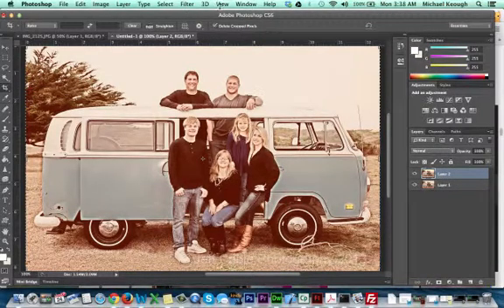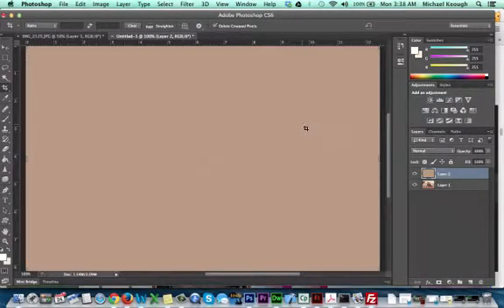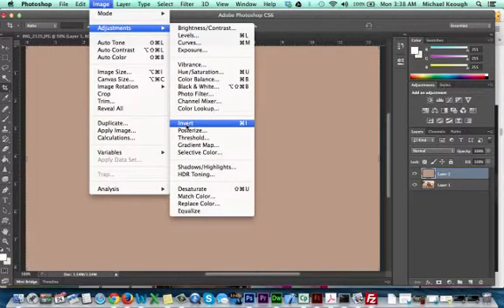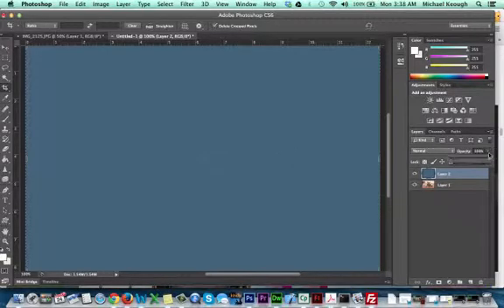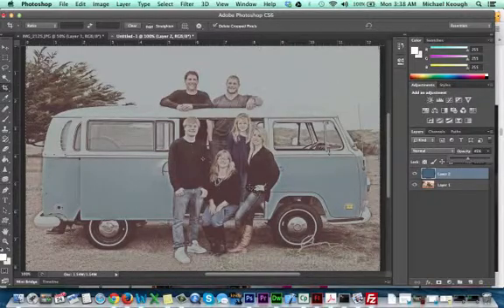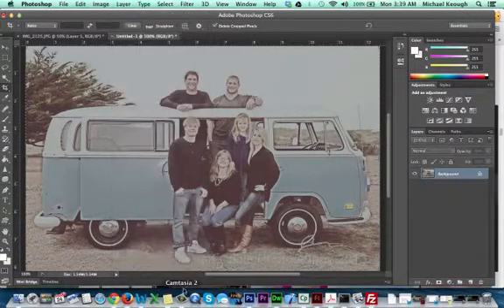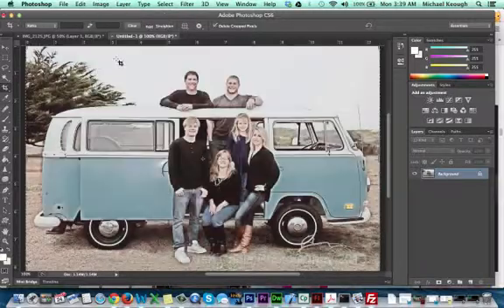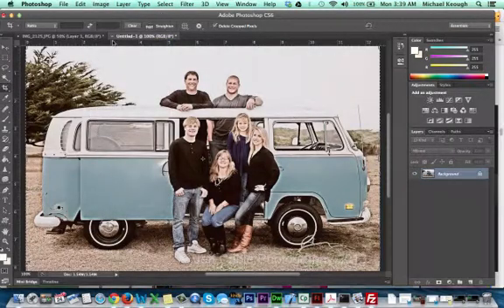Easily Restore color to a picture in photoshop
How to restore a picture that has been over exposed or has had a color wash over it from being old.